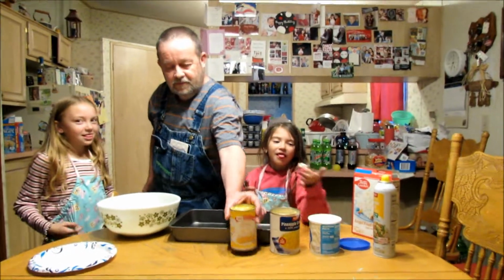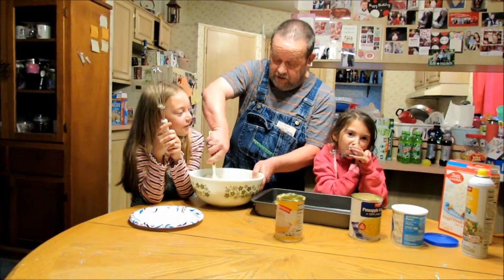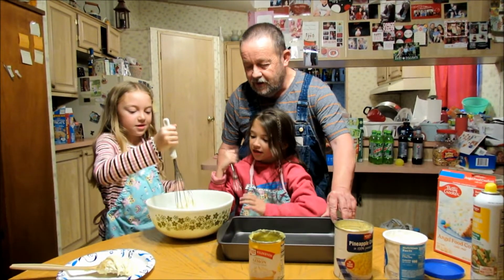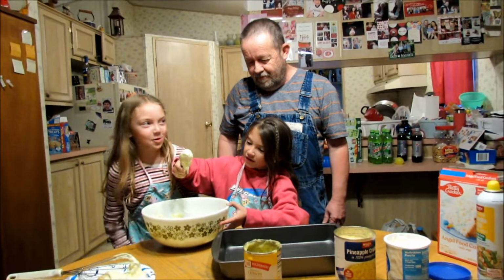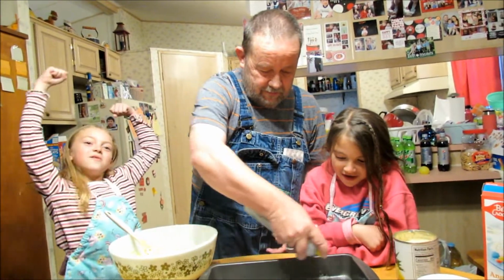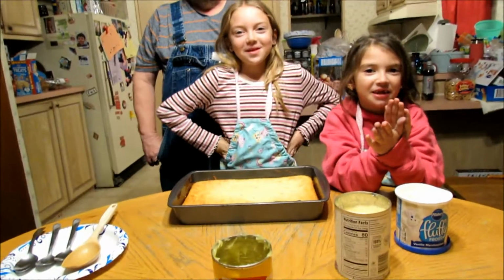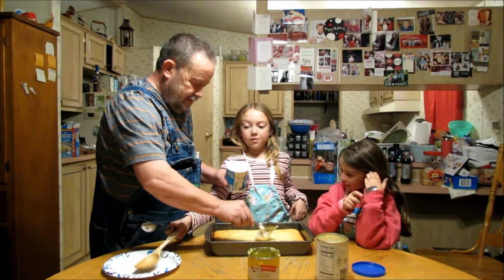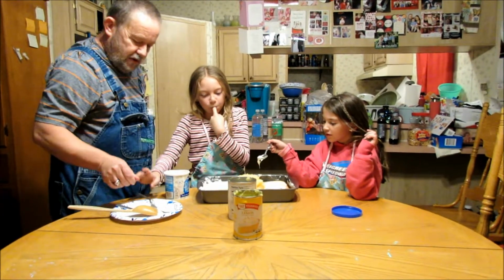lemon pineapple cake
old man and grand daughters make a cake